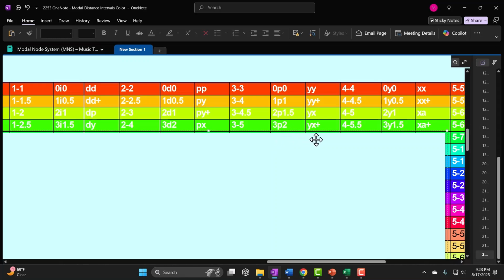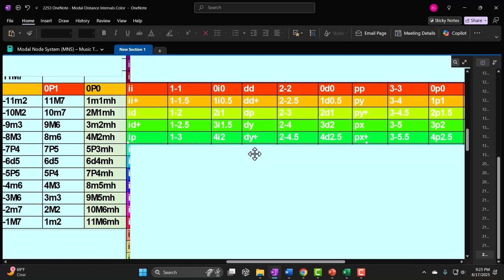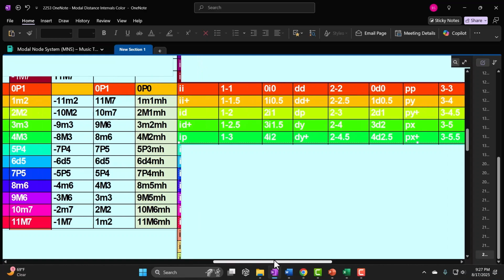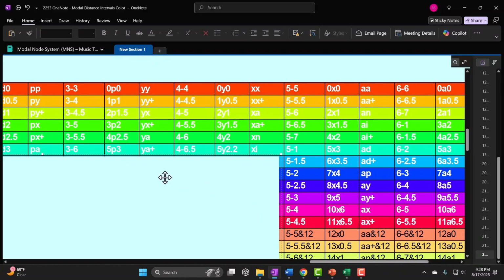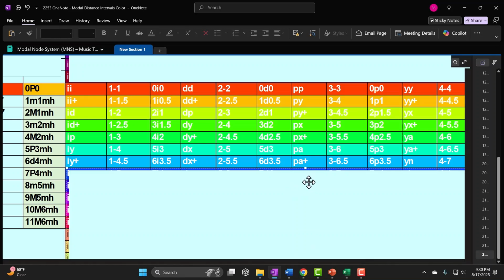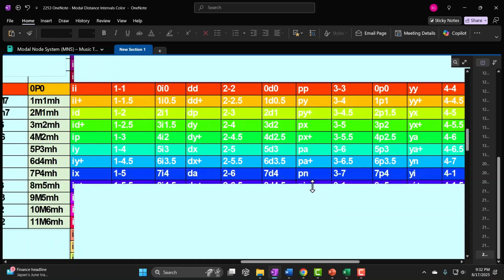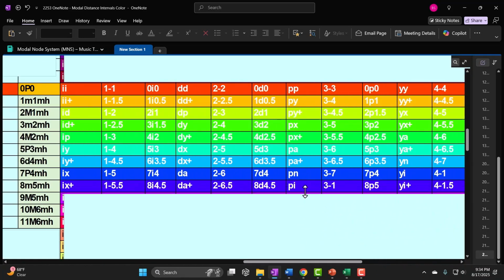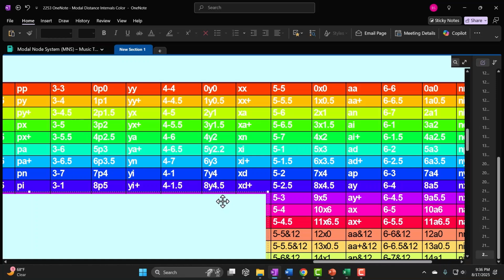Modal Node Spectrum Color Logic of Intervals